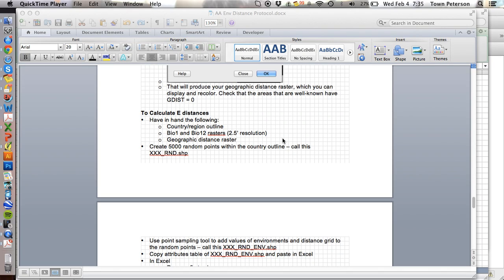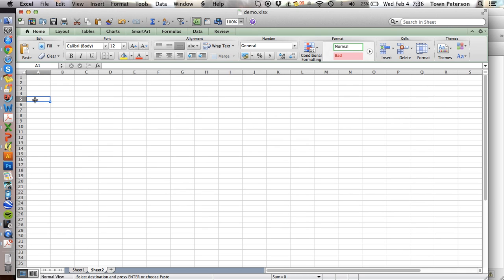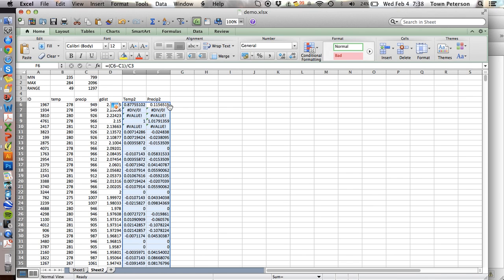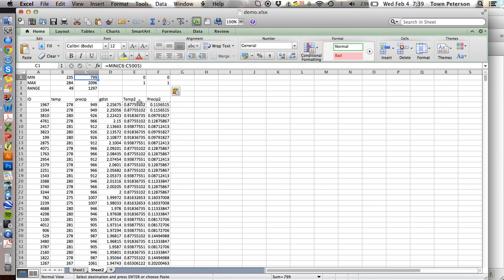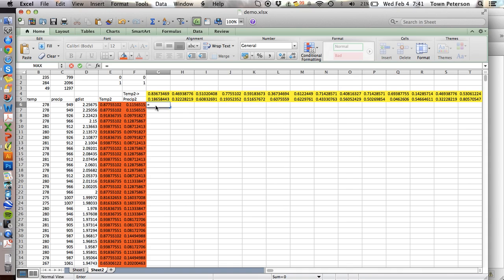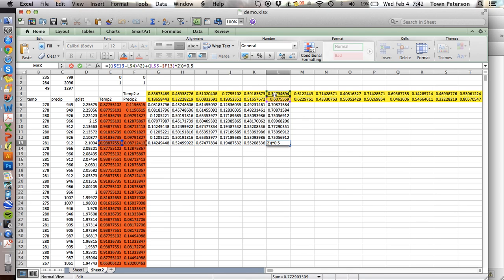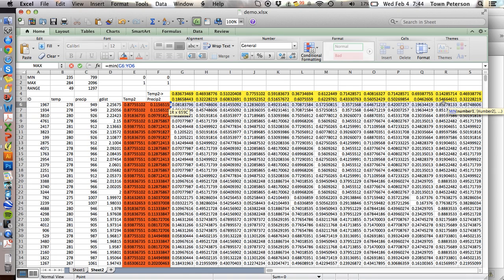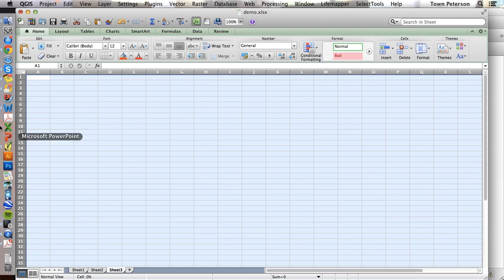BITC / NBD protocol - 10b